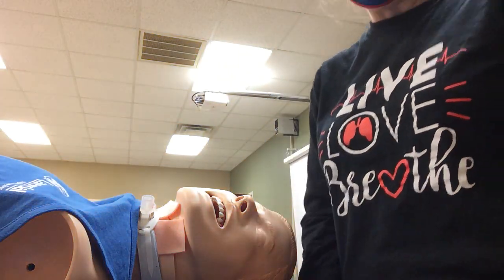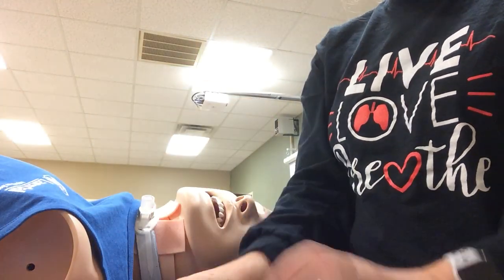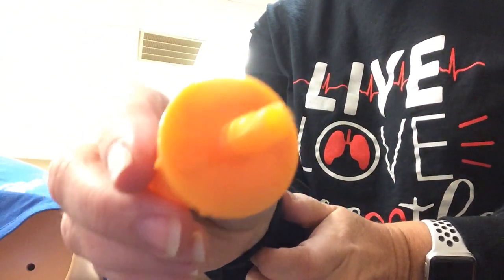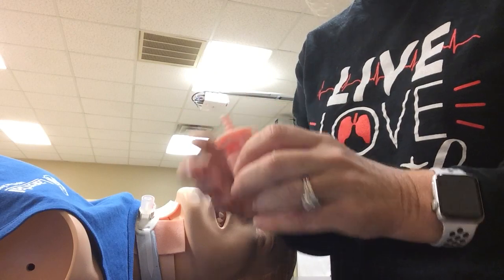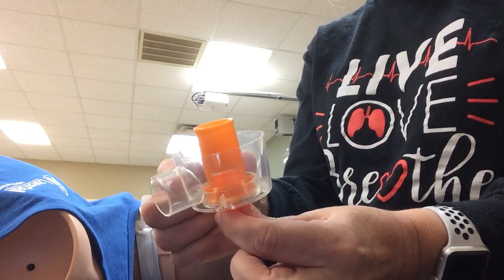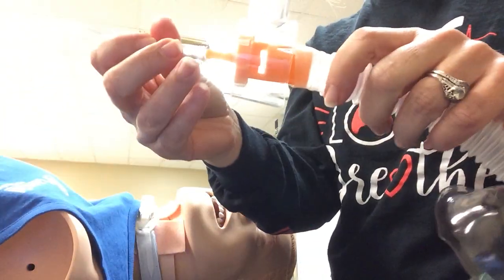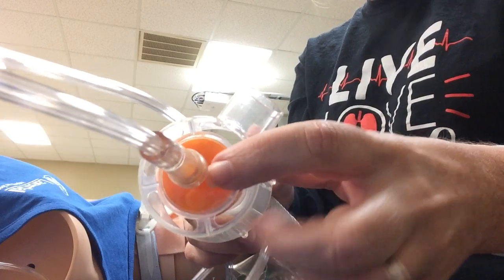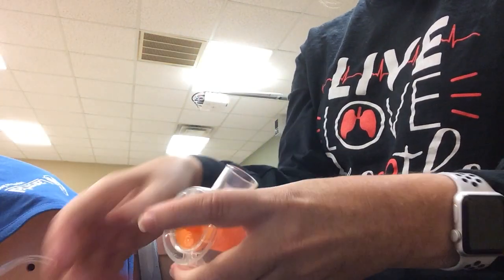High flow air entrainment mask set up